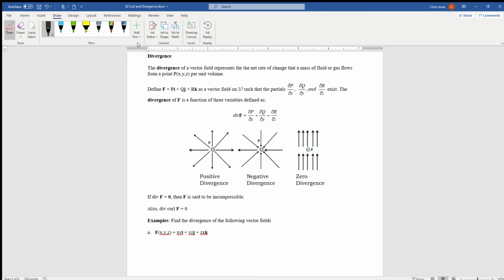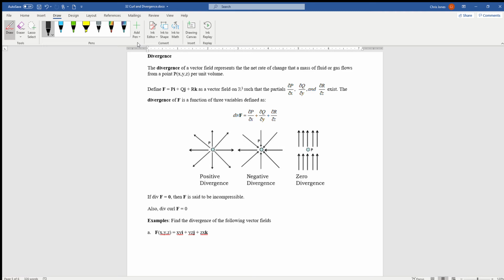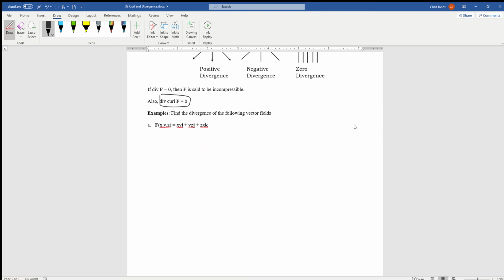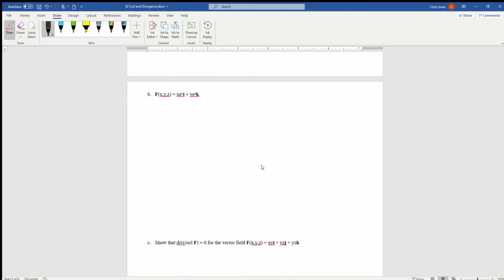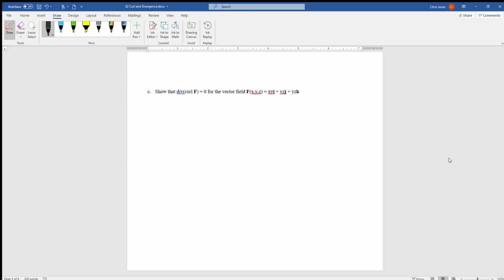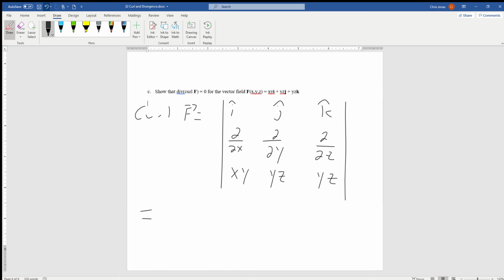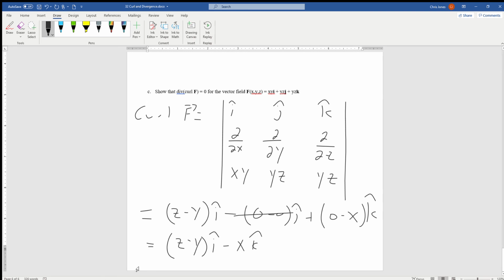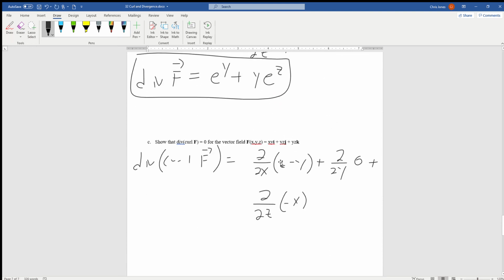32 3 Curl and Divergence